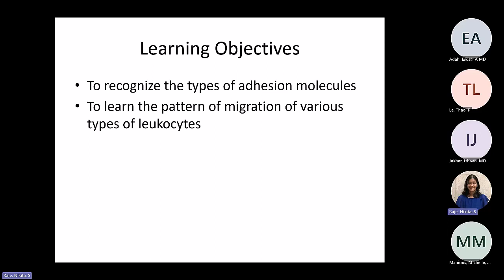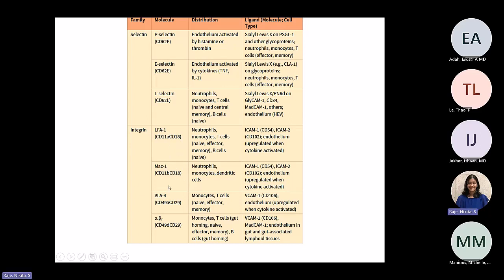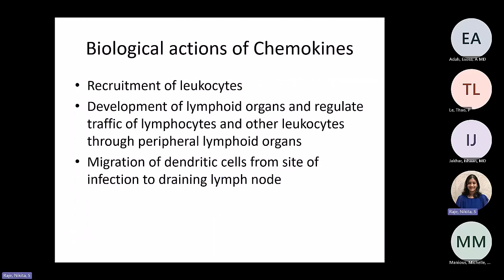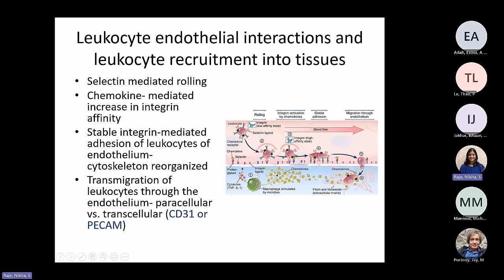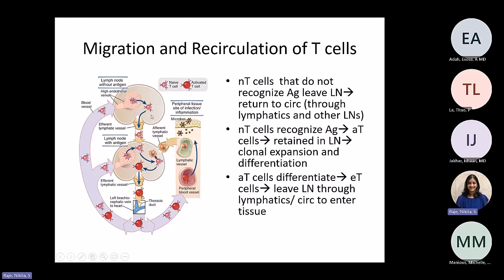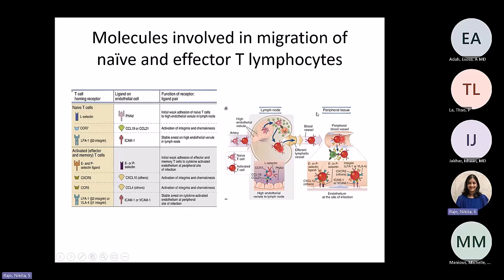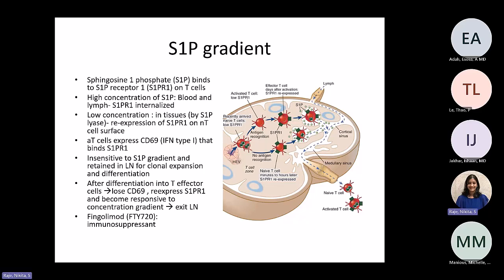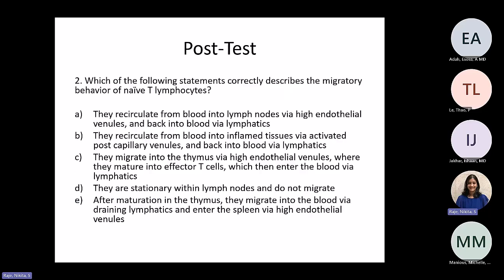Abbas Chapter 3: Leukocyte Circulation and Migration into Tissues (Raje)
Dr. Nikita Raje discusses Abbas Chapter 3: Leukocyte Circulation and Migration into Tissues.
Presented on Dec 11, 2023